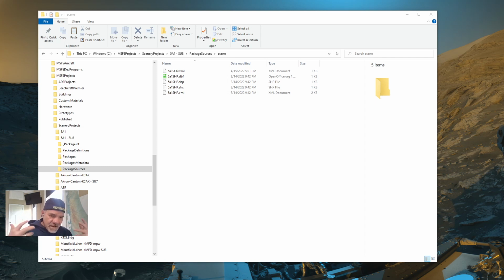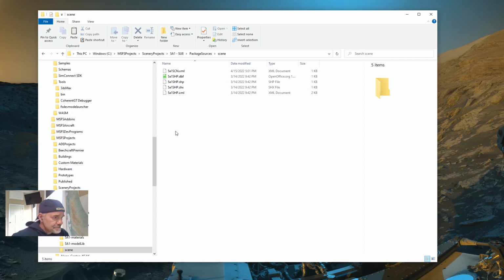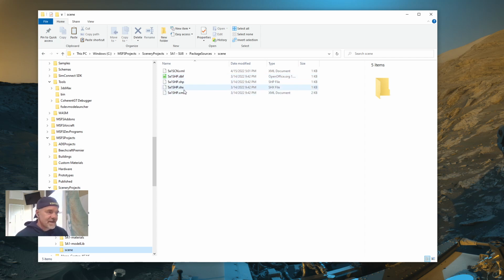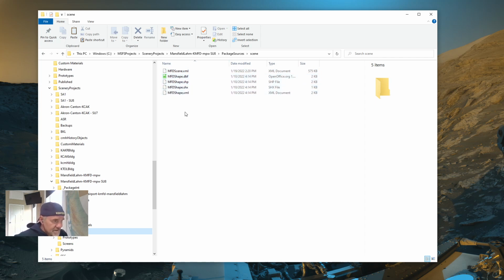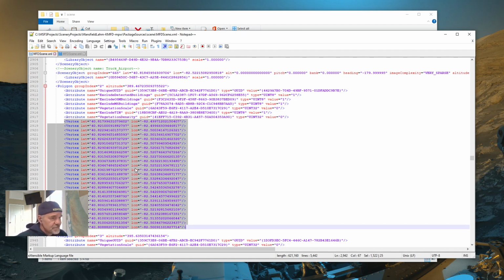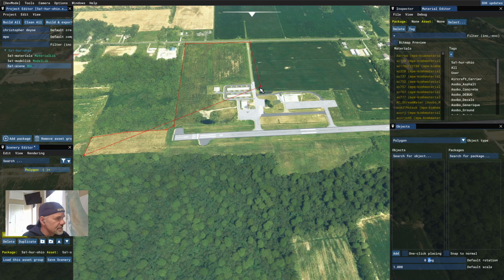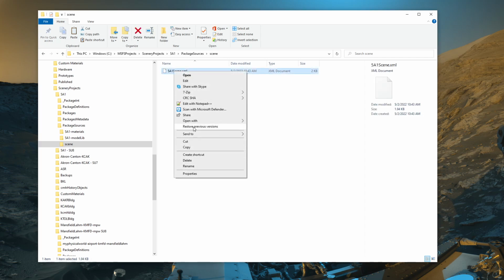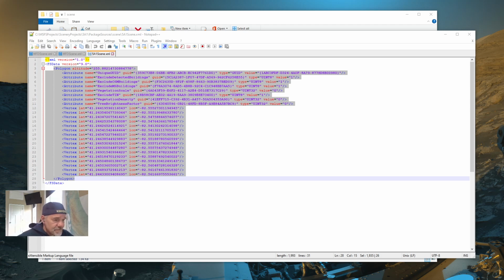Creating Scenery for MSFS: No More Shapefiles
We talk about one change to the SDK after Sim Update 9. We no longer use shapefiles to define our polygons in airports or other scenery.

Rotary Encoders
Potentiometers
24AWG wire